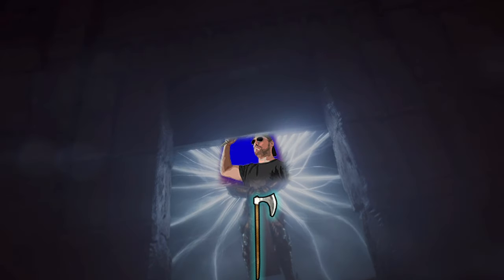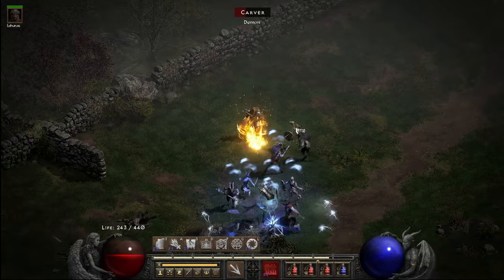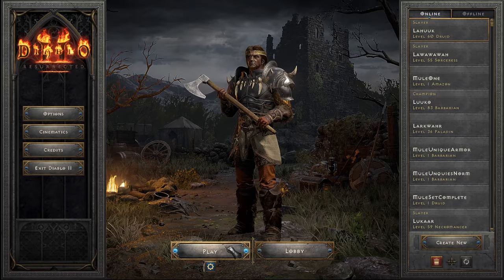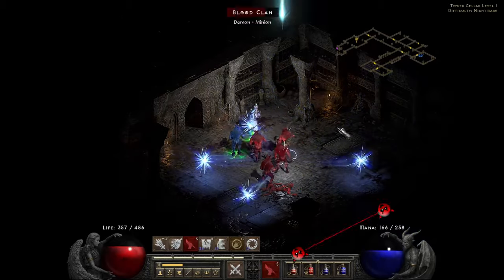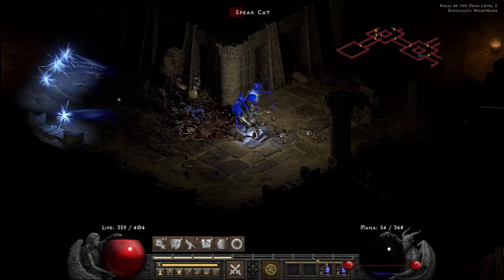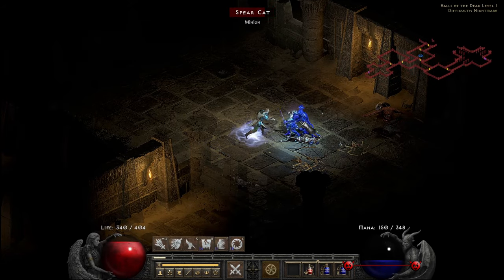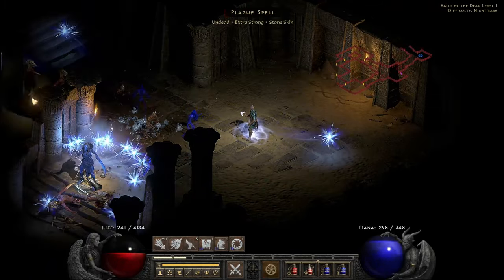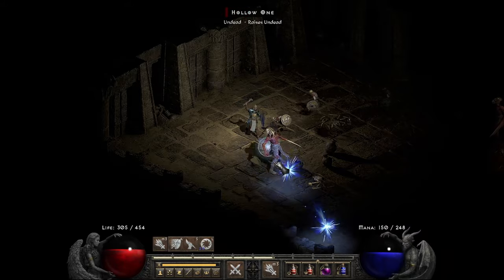D2: Resurrected - Spellsteel: A Case Study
I found Spellsteel recently and seemed like a pretty awesome weapon! But is it really? How realistically viable are the added Skills and the caster-heavy affixes? Let's find out!